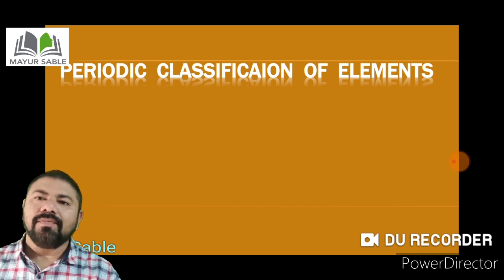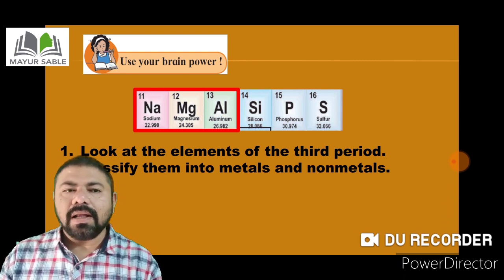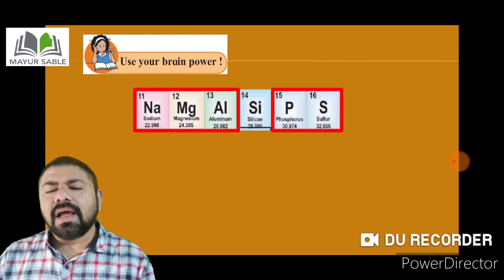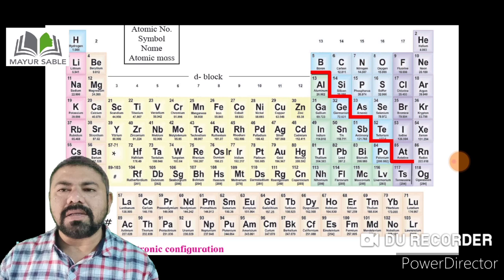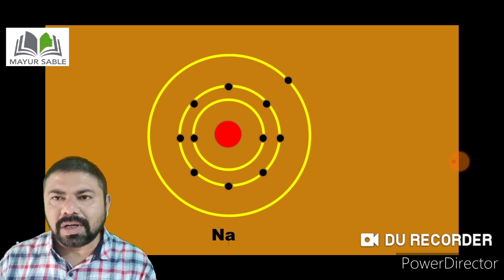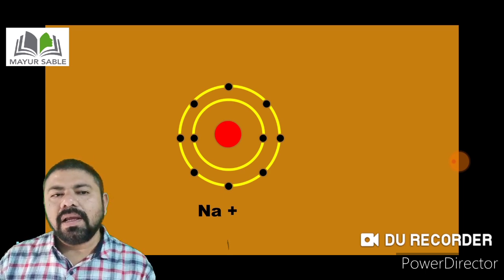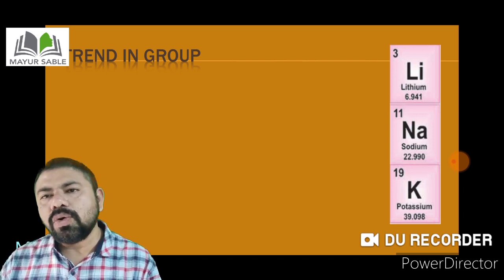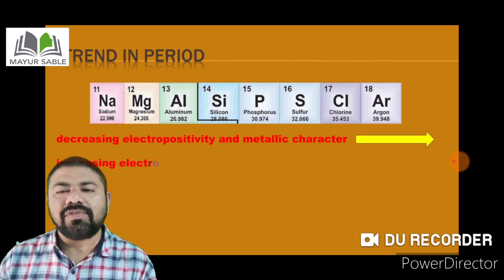SSC|CLASS 10|SCIENCE 1|CHAPTER 2|PERIODIC CLASSIFICATION OF ELEMENTS|BY MAYUR SABLE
THIS VIDEO CONTAINS CLASS 10 MAHARASHTRA STATE BOARD SSC ,SCIENCE AND TECHNOLOGY PART 1 ,CHAPTER 2 ,PERIODIC CLASSIFICATION OF ELEMENTS CHAPTER PERIODIC TRENDS IN MODERN PERIODIC TABLE PART.